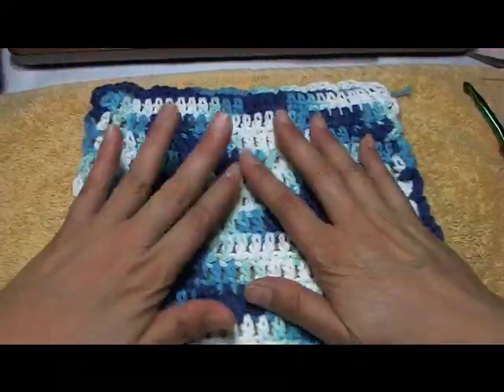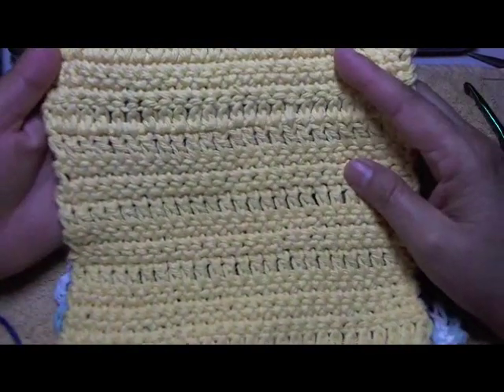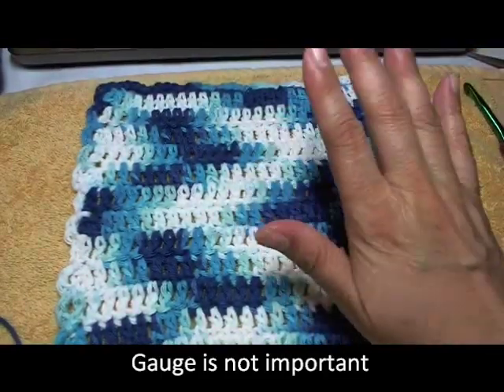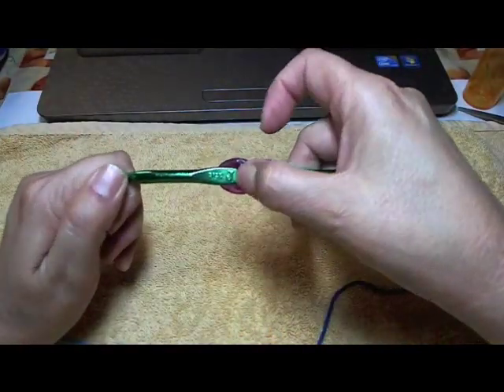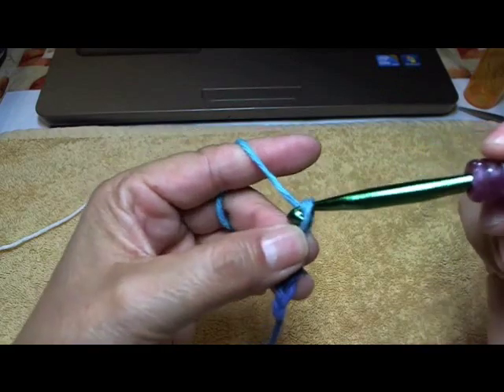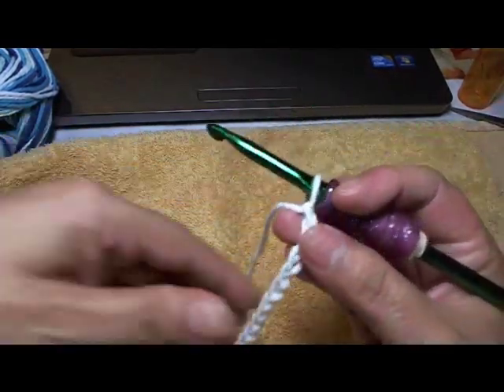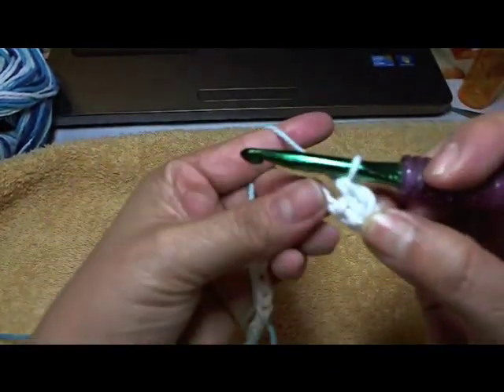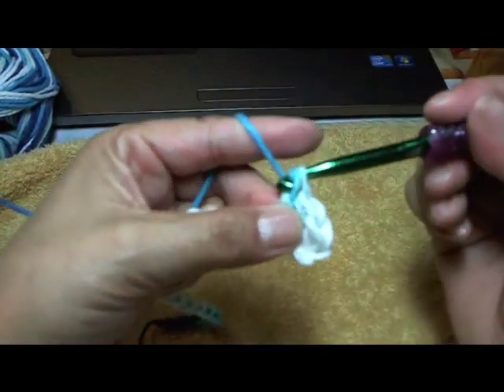How to crochet a dishcloth video 1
Beginner crochet dishcloth project.  First part of 3 part video tutorial.  Step by step instructions for crocheting a beginner dishcloth.  Only 2 stitches needed.  See my 'Learn to Crochet  video 1' for additional instructions